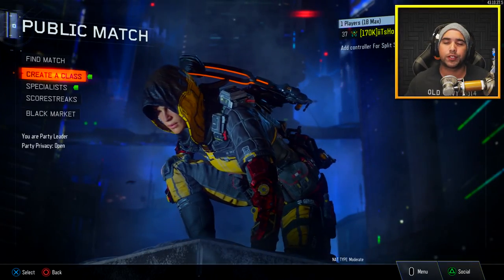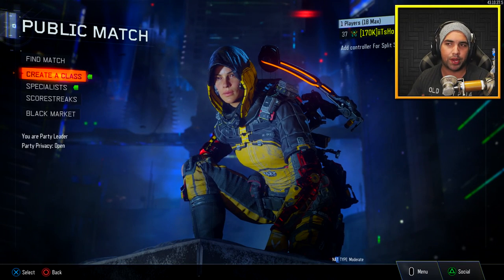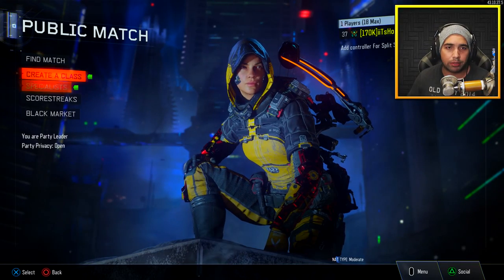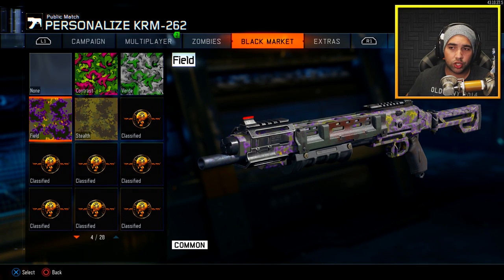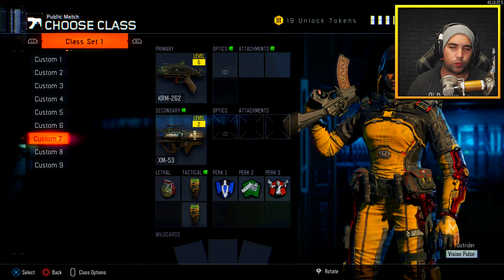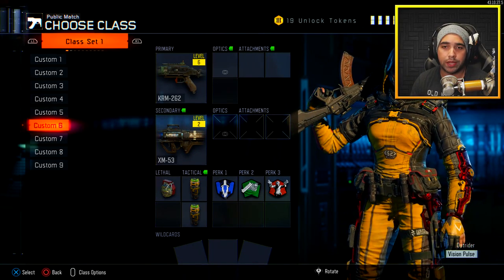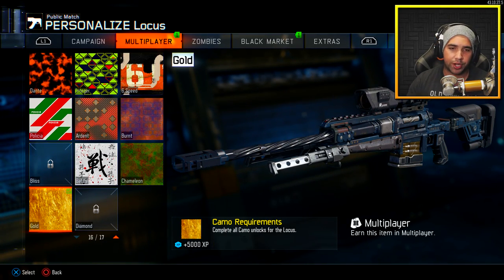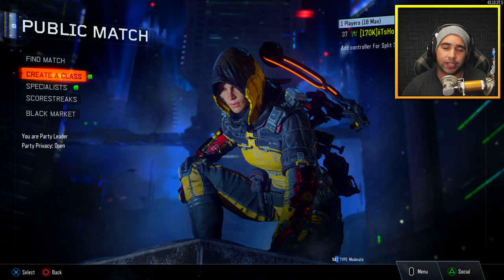ANY CAMO DUPLICATE "GLITCH" Black Ops 3- Pls Fix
600 LIKES!? For GUN CAMO DUPLICATE GLITCH Black Ops 3 - Gives You ANY CAMO (Pls Fix @DavidVonderhaar) hopefully this glitch can be patched, i will not be showing how to do the glitch as i am against it. just wanna raise awareness

About HollowPoiint

EVERYTHING I use to GAME:
▶Kontrol Freek:
▶SCUF Gaming:
6800 SW 40th St #282

♬ Music ♬
➞Title:
➞Artist: